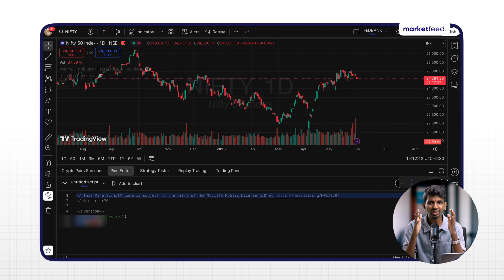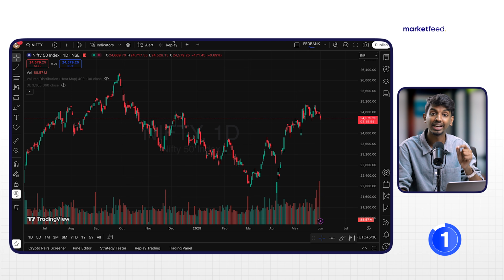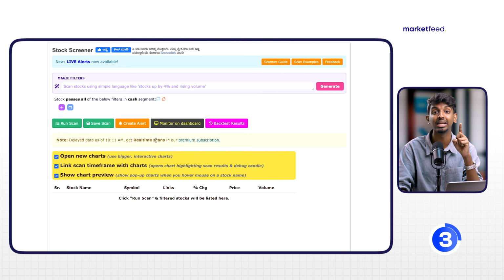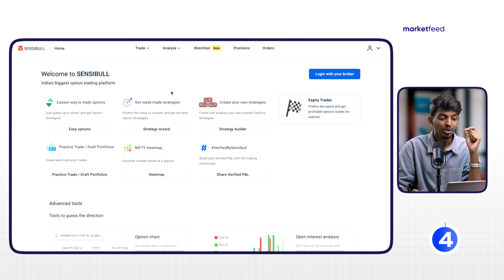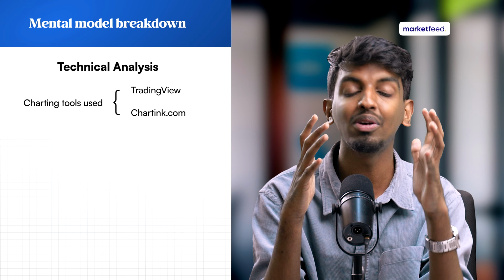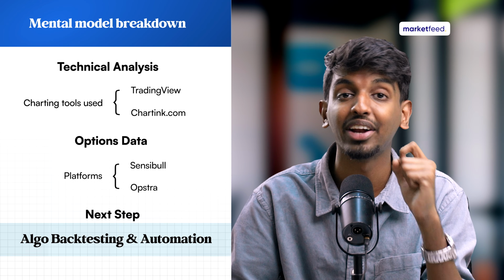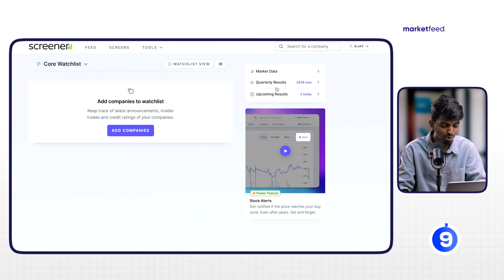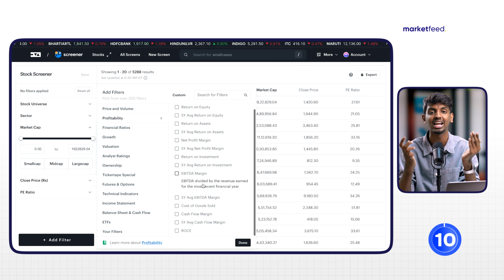Boost Your Trading Strategy with These Hidden Gems! Best for Beginners ❤️ | marketfeed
In this video, we will look at 14 trading tools that can make you a proficient trader. Stop looking at just your Zerodha or Upstox or Groww terminal and taking random trades. Add in intelligence by using tools like TradingView, GoCharting, Sensibull and more.